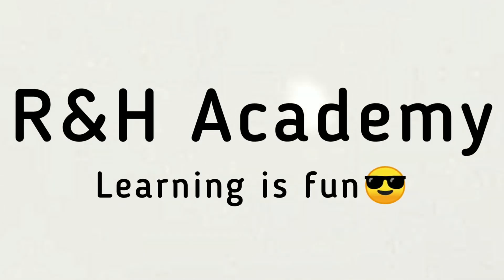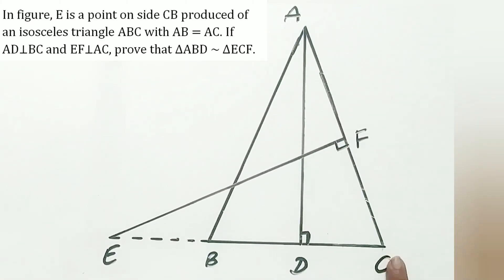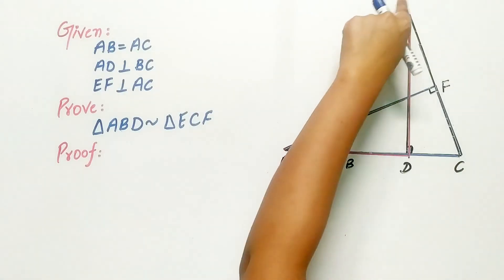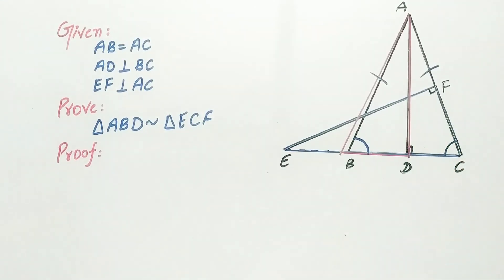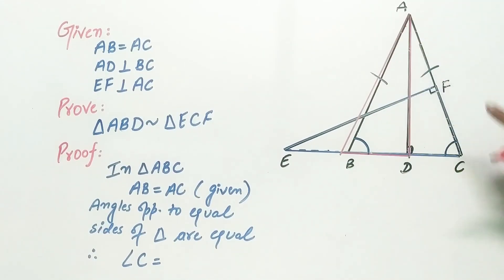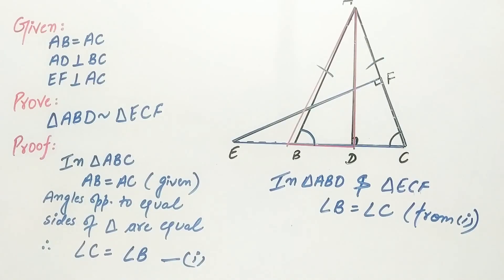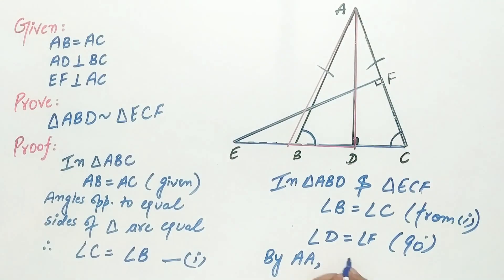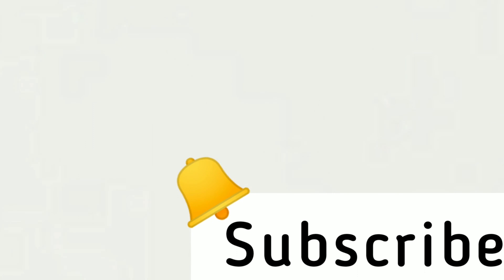In figure , E is a point on side CB produced of an isosceles triangle ABC |Q11 Exercise 6.3 class 10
In figure, E is a point on side CB produced of an isosceles triangle ABC with AB = AC. If AD ⊥ BC and EF ⊥ AC, prove that Δ ABD ~ Δ ECF.

HINT of Q11 of exercise 6.3 class 10

Read it :
INTRODUCTION
1.Two figures are said to be congruent, if they have the same shape and the same size.
2.Two figures having the same shape (and not necessarily the same size) are called similar figures.
3.All congruent figures are similar but the similar figures need not be congruent.
4.Two polygons of the same number of sides are similar, if (i) their corresponding angles are equal and (ii) their corresponding sides are in the same ratio (or proportion)

Note📝
The above question is taken from NCERT class 10 chapter Triangles Exercise 6.3 Question 11.

Practice :
CD and GH are respectively the bisectors of ∠ ACB and ∠ EGF such that D and H lie on sides AB and FE of Δ ABC and Δ EFG respectively. If Δ ABC ~ Δ FEG, show that:
(i) CD/GH = AC/FG
(ii) Δ DCB ~ Δ HGE